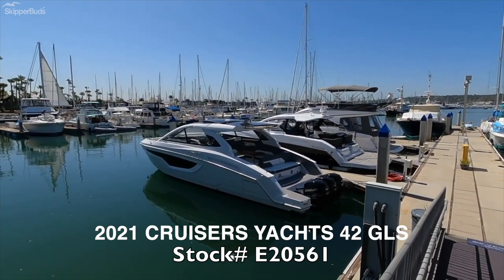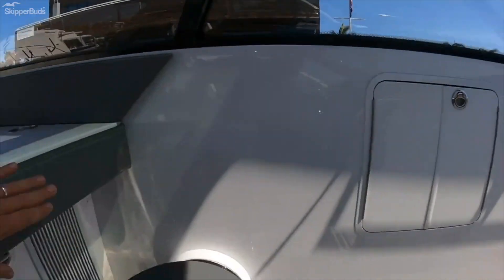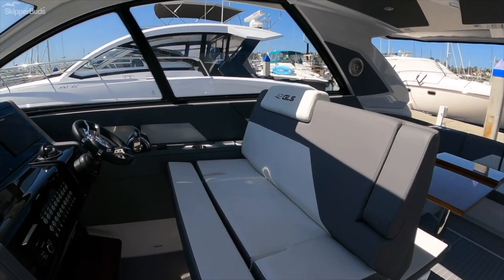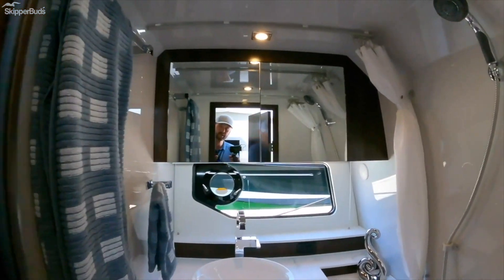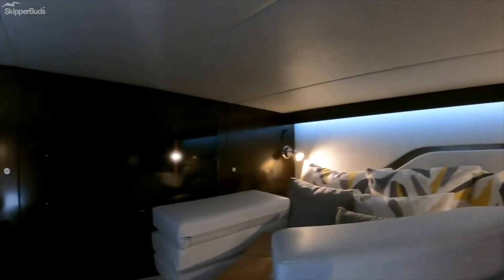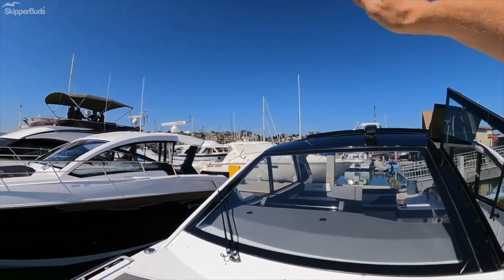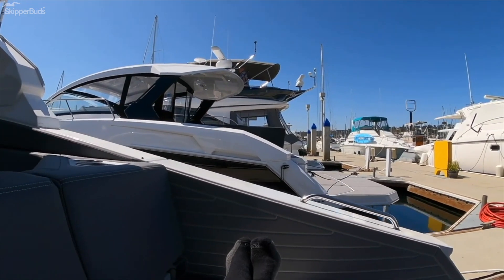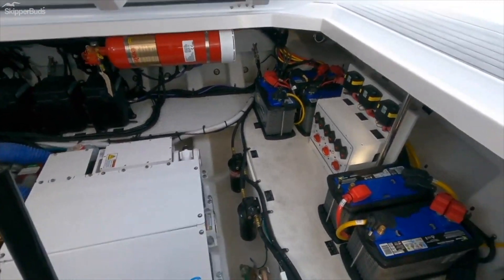2021 Cruisers Yachts 42 GLSOB Bow Rider Boat Tour & Walkthrough SkipperBud's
We take you on a tour of a 2021 Cruisers Yachts 42GLSOB.